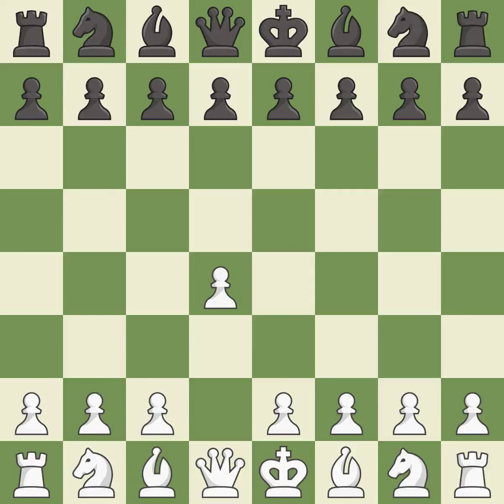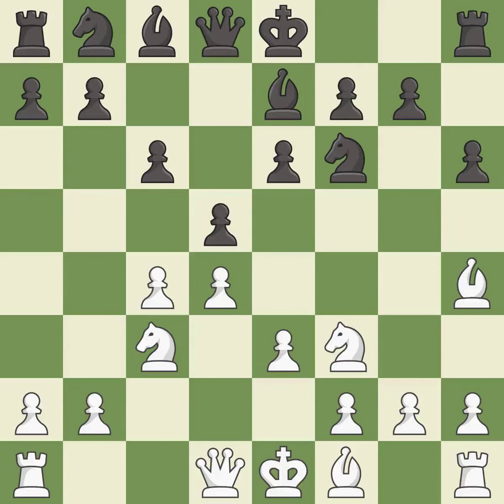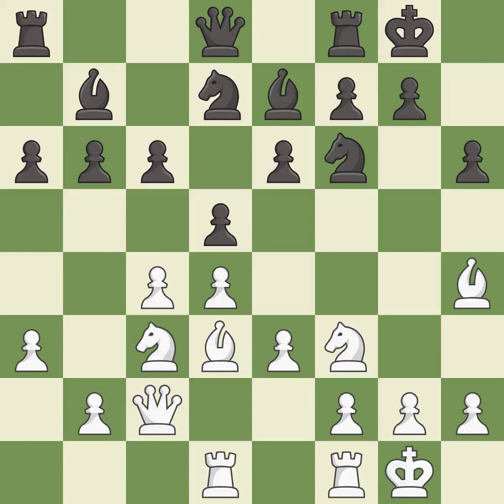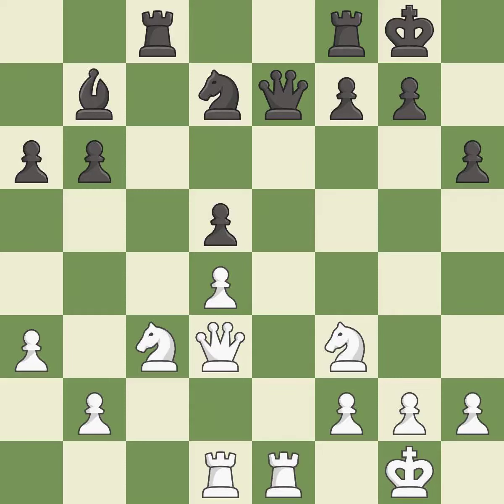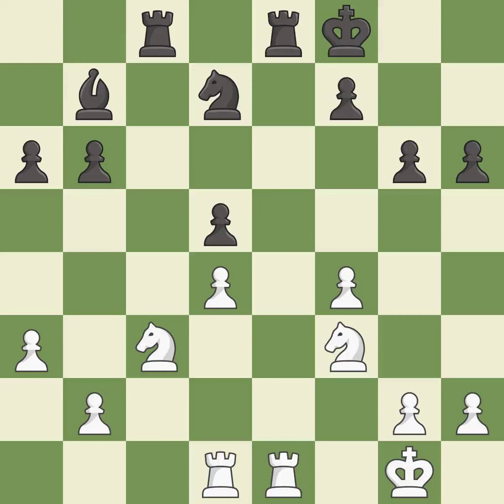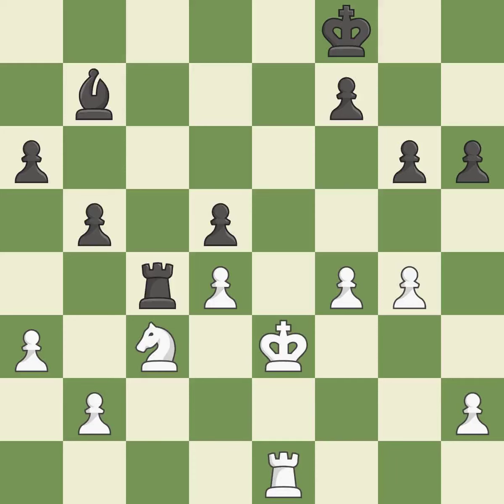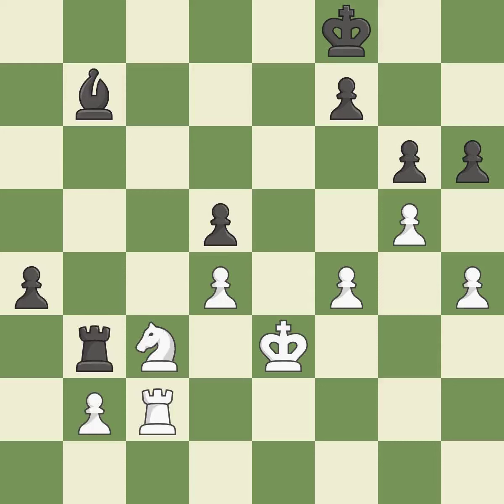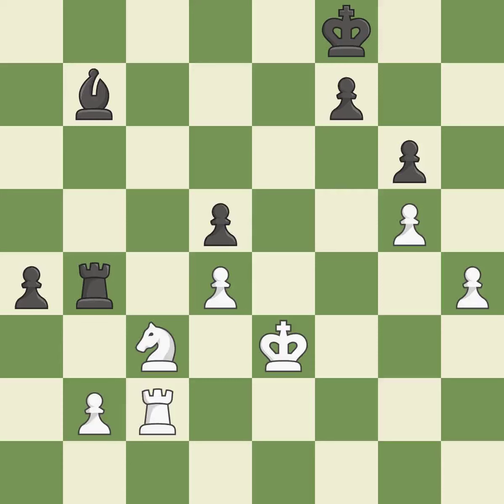White Harika, D., Black Ushenina, A.,Semi-Slav Defense: Anti-Meran, Anti-Moscow Gambit, Event Sharj